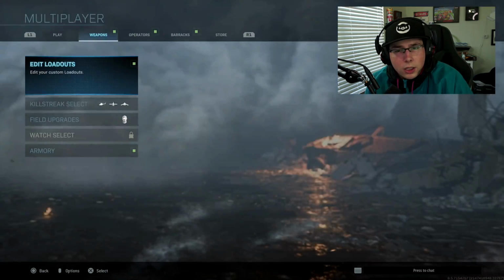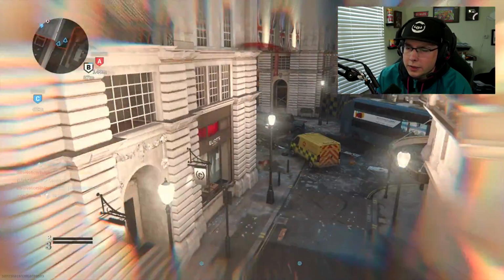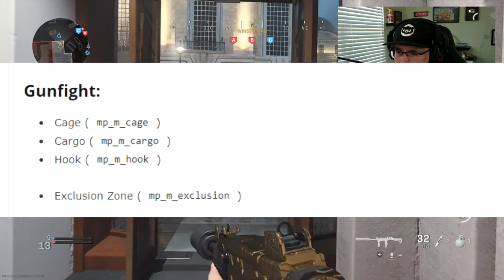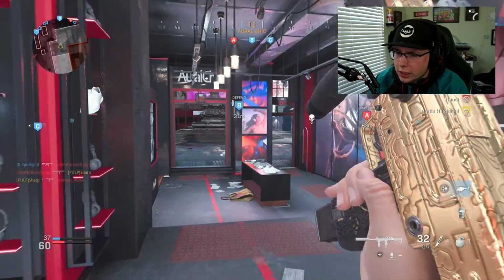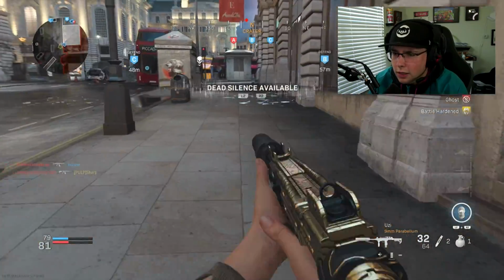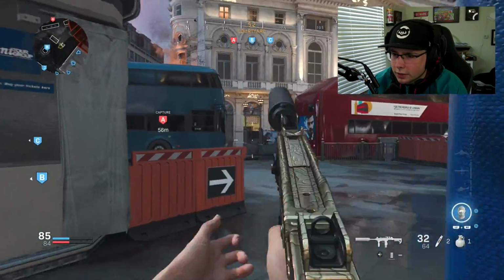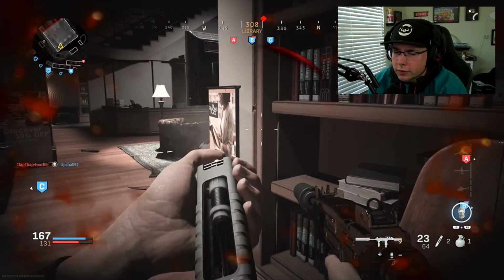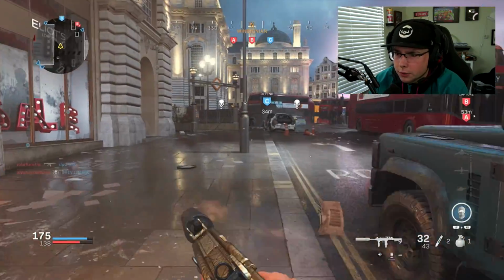WORST SMG IN MODERN WARFARE! GOLD UZI UNLOCKED!!!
WORST SMG IN MODERN WARFARE! GOLD UZI UNLOCKED!!! The GOLD UZI has to be the WORST SMG in MODERN WARFARE! I also talk about how MODERN WARFARE could fix the issue of people not playing the objective

Modern Warfare GOLD CAMO UZI

FOLLOW ME -